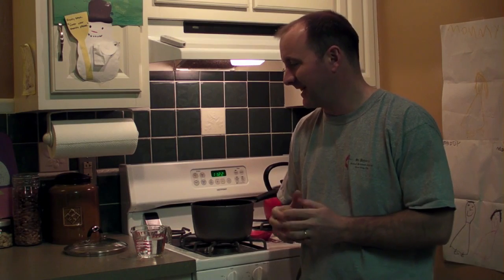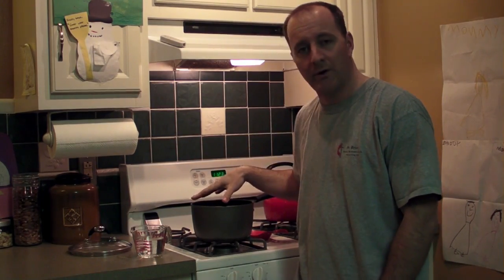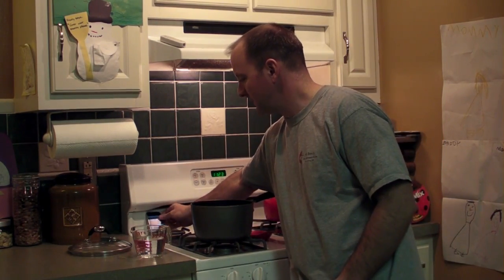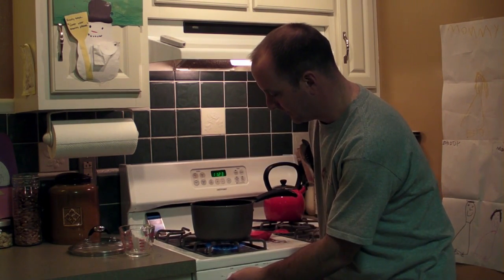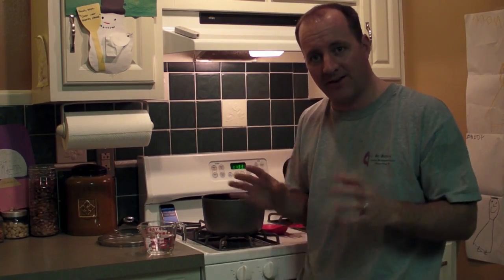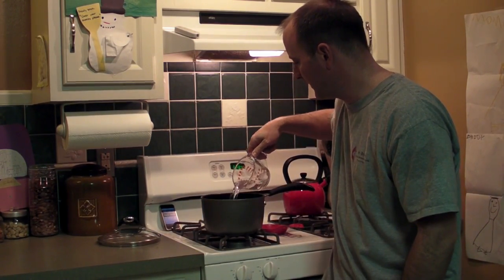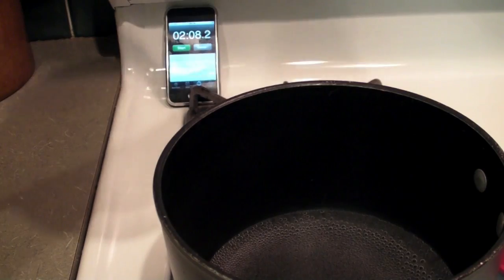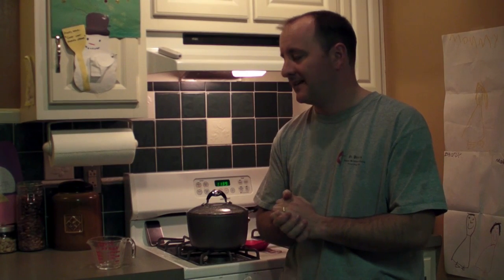Boiling Water With the Lid On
As a response to Real World Green's "Greening Your Kitchen," where Eric showed how to cook pasta in less water, I ran a test of boiling water in a pot with the lid off and with the lid on. Boiling water with the lid on was faster and therefore, uses less energy.